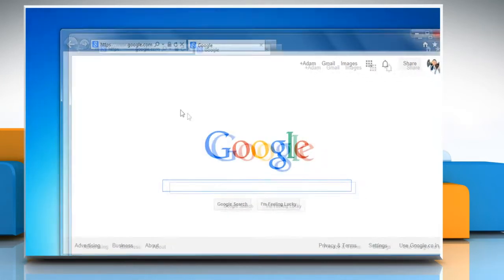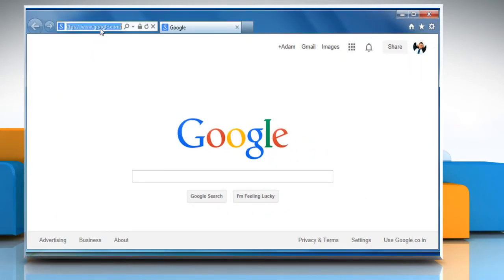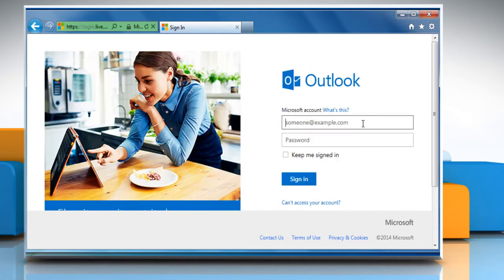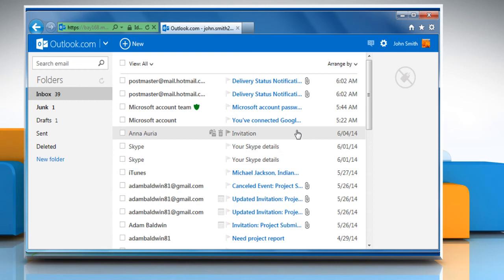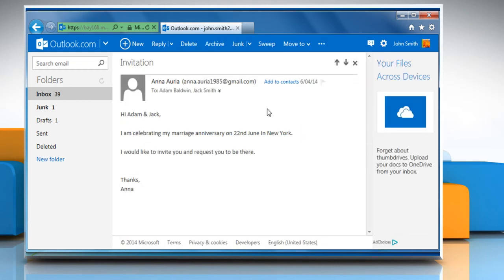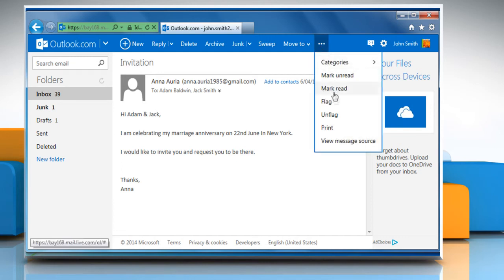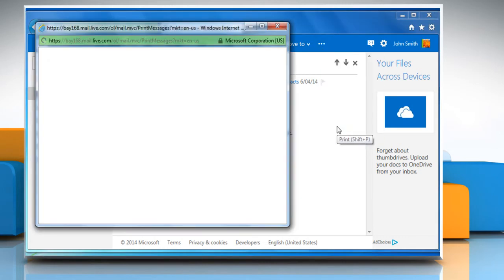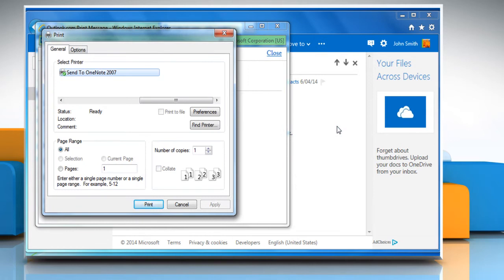How to print an email in Hotmail™ account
Get to know about easy steps to print an e-mail in your Hotmail™ account by watching this video.